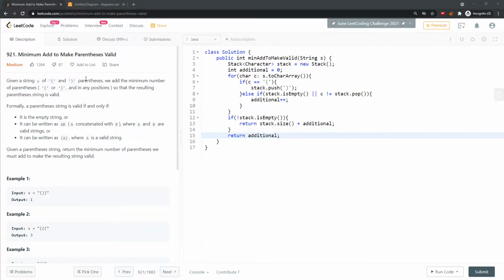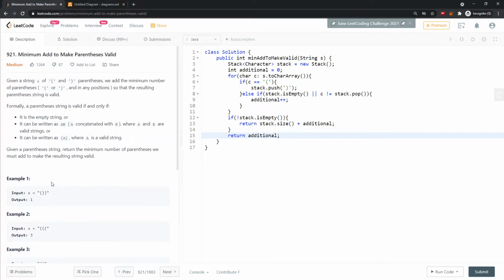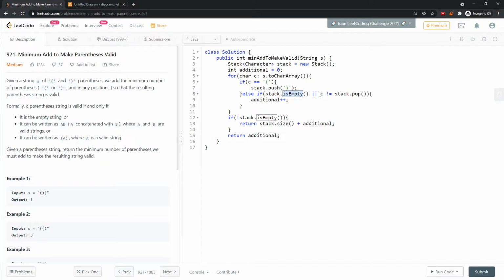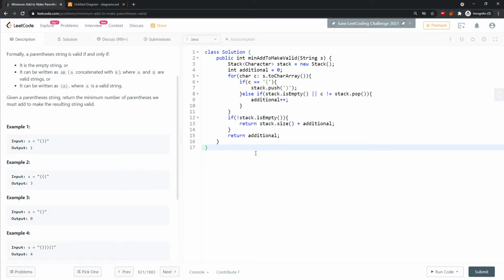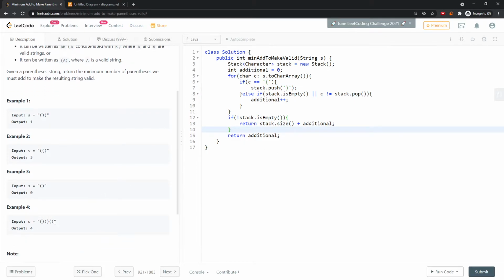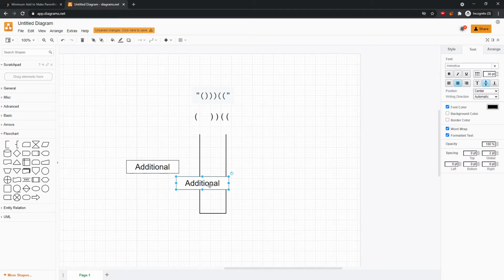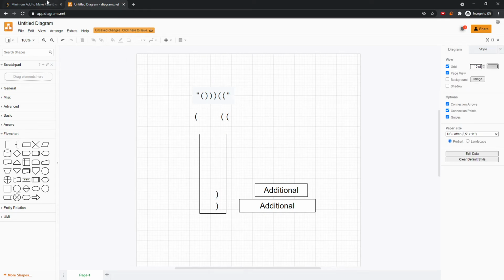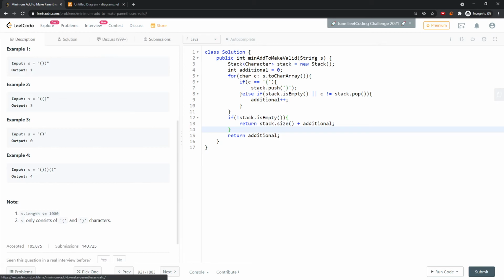LeetCode 921 | Minimum Add to Make Parentheses Valid | Stack | Java